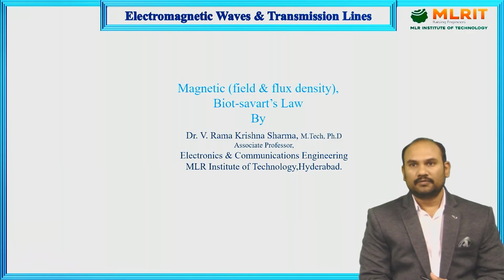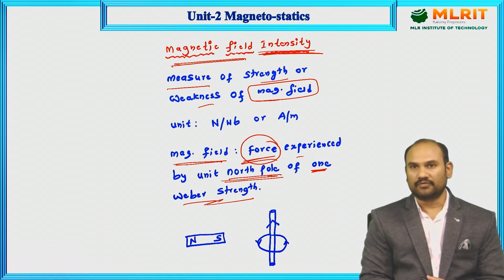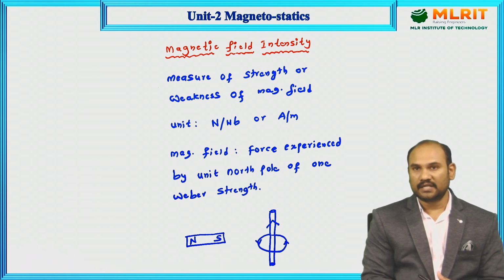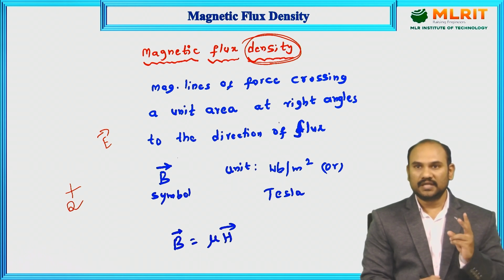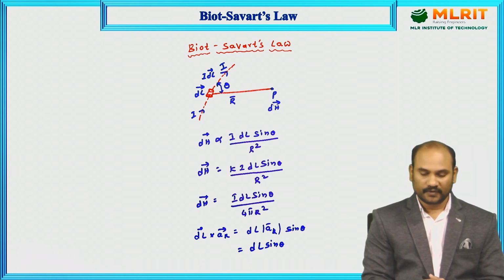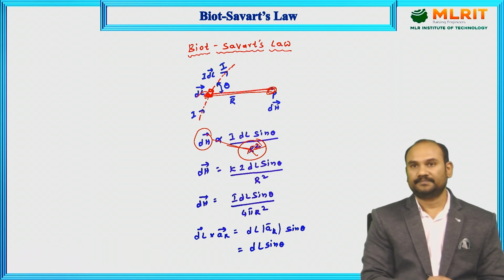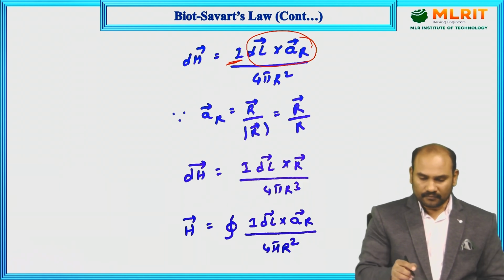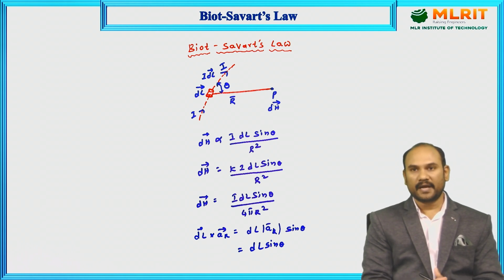LEC08| EMTL| Magnetic (Field& Flux Density) Biot - Savart's Law By Dr. Ramakrishna Sharma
Ramakrishna Sharma
Hyderabad.